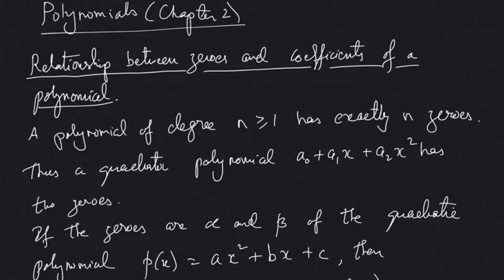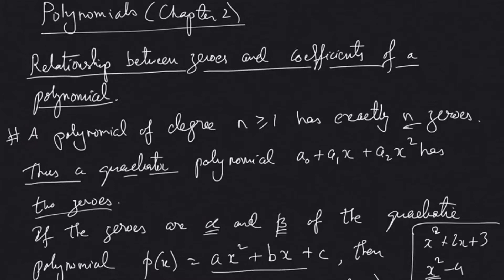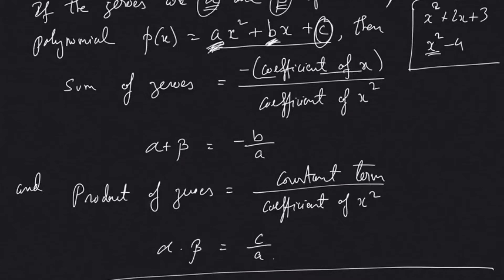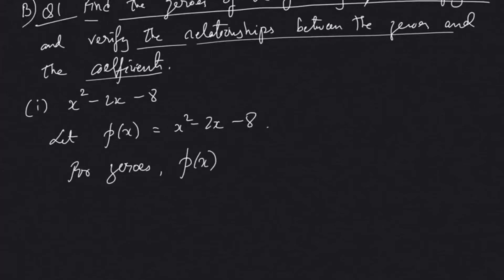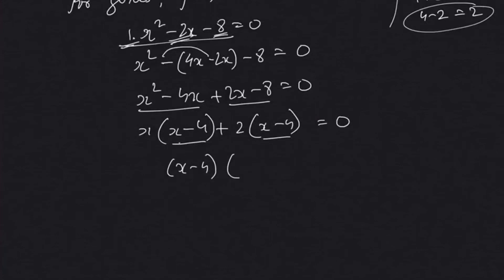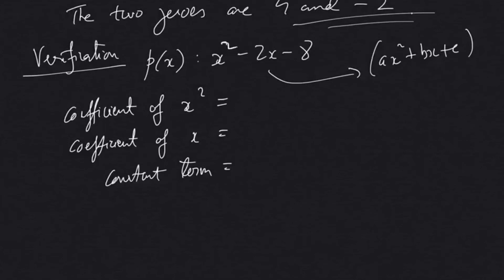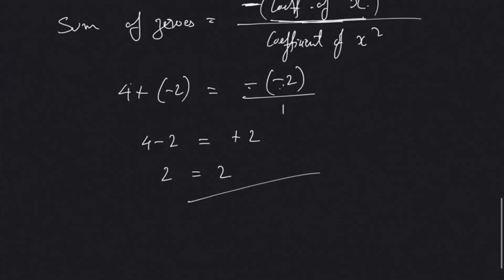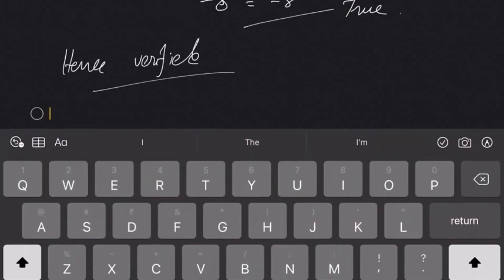NBSE MATHEMATICS / Class 10 / Chapter 2 / POLYNOMIALS/ Exercise 2.2 B Q 1(i)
Hello friends,

Also continue to use your free time judiciously by developing the habit of reading, doing something productive and also don't forget to have a meaningful time with family members.

Teach Nagaland